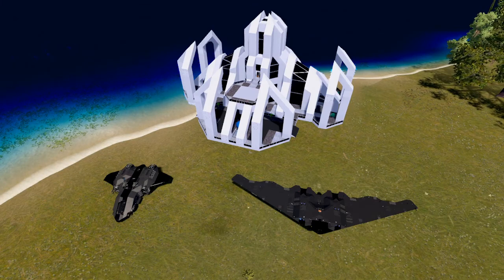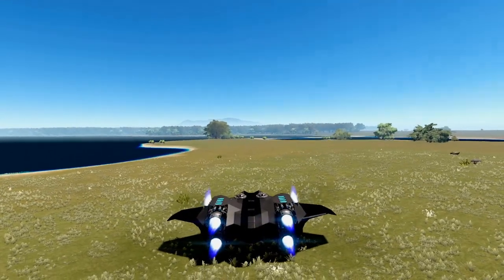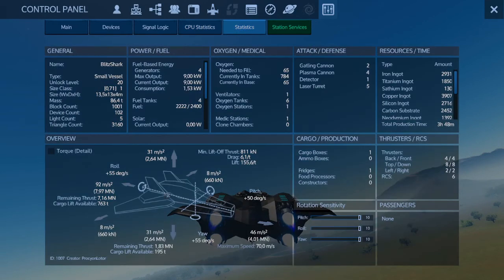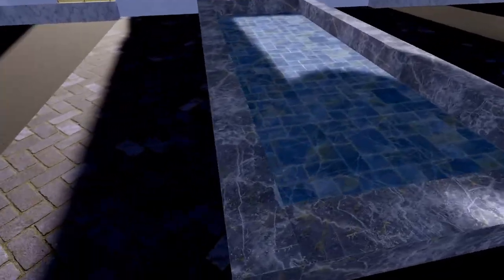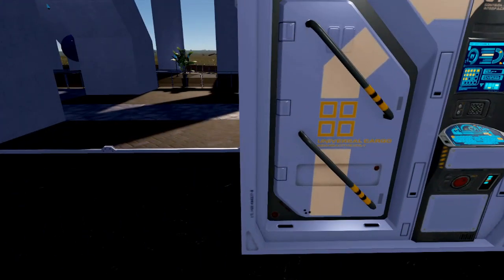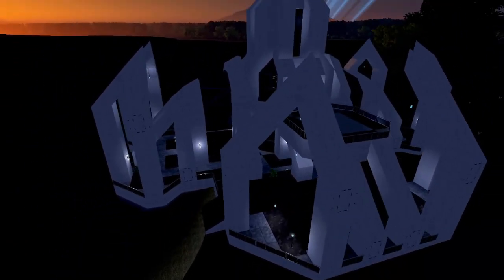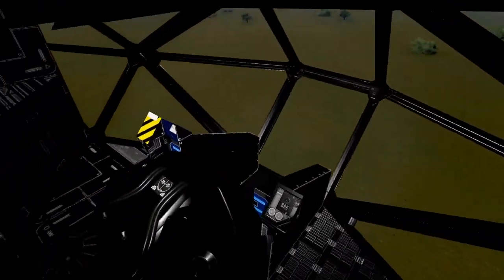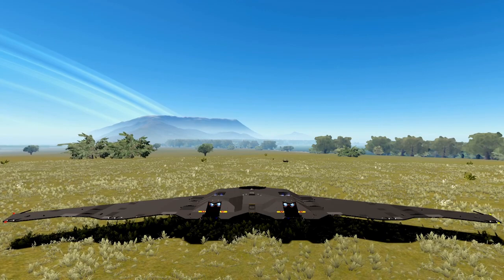workshop wednesday - empyrion galactic survival - 2021/06/02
BlitzShark – ProcyonLotor (REFORGED)